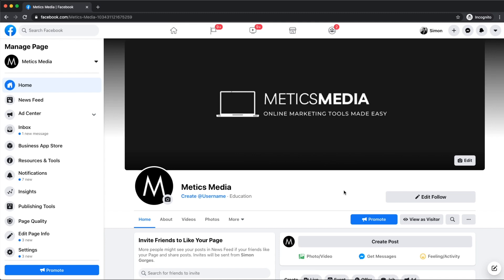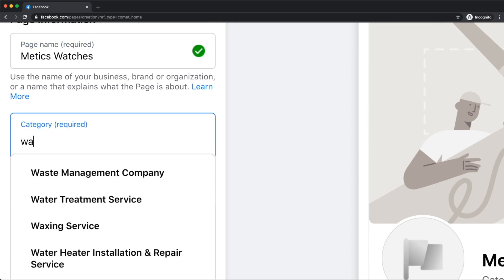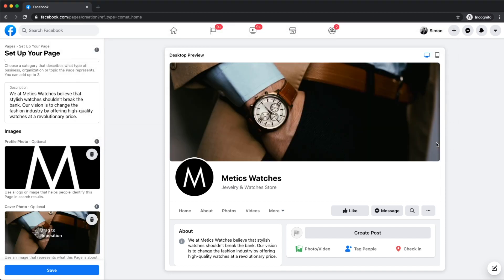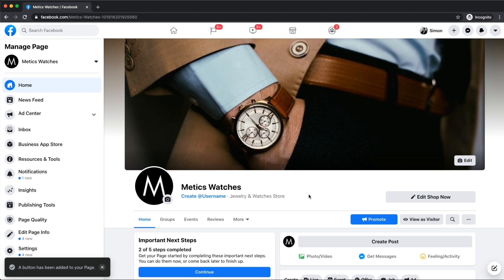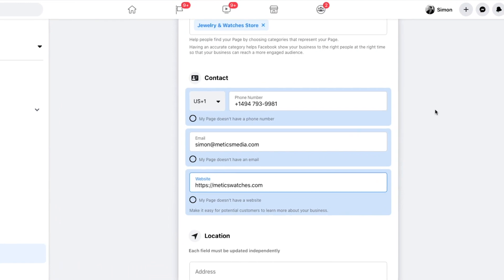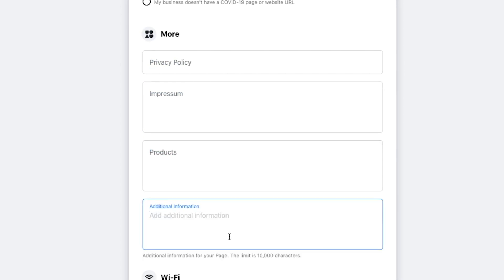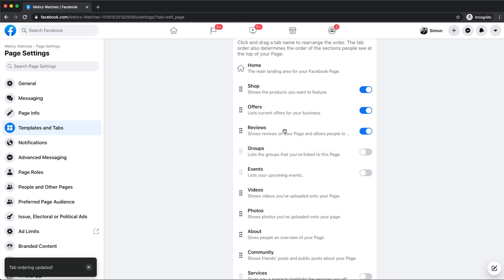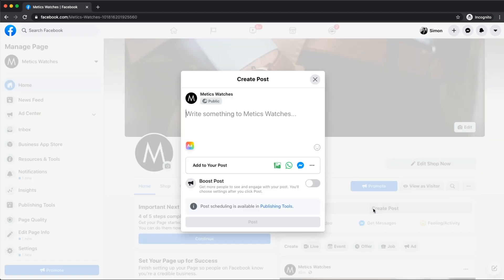Facebook Business Page Tutorial [FAST & EASY]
In this facebook business page tutorial I will show you step-by-step how to create a professional facebook business page.

Nowadays every business should have a facebook business page, especially if you're trying to get new customers through social media. In this facebook business page tutorial you'll learn exactly how to set up a facebook business page step by step.